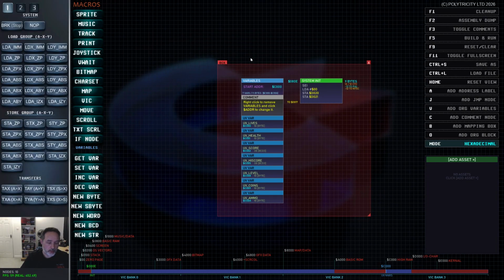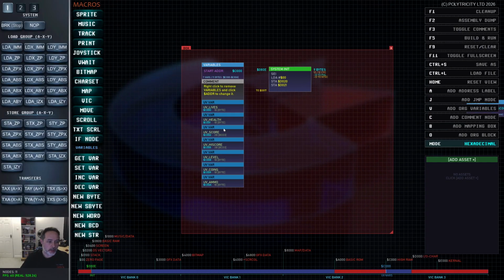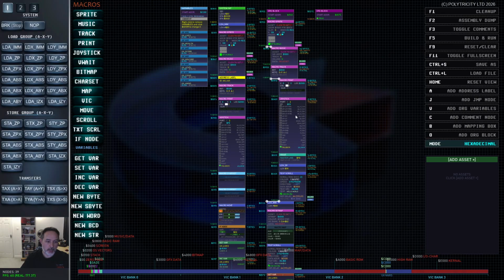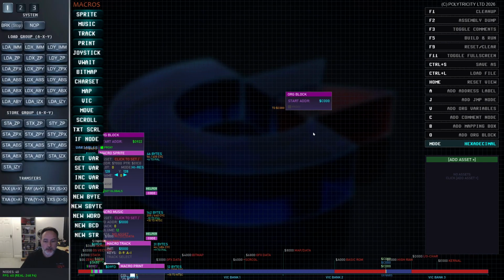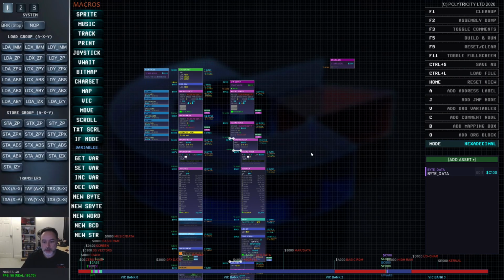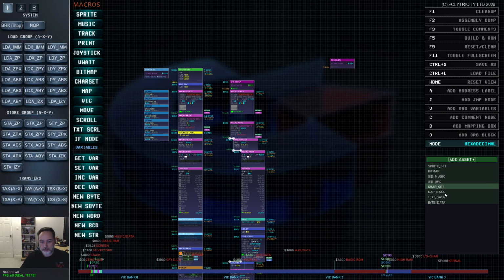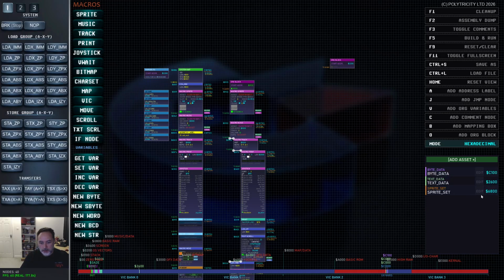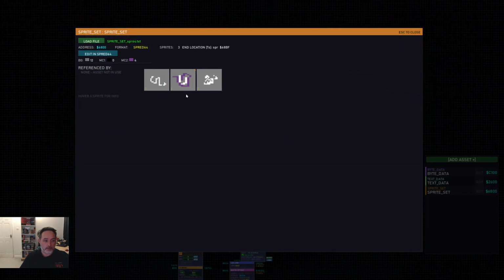C64 Dev Machine - NODE UX behavior update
In this video I talk about some of the UX changes such as controls, insertion, tabbing and so on.
Some bugs became available to squash, so I am jut putting on some nice flat soles to take care of them!